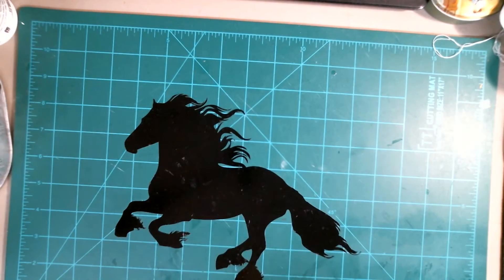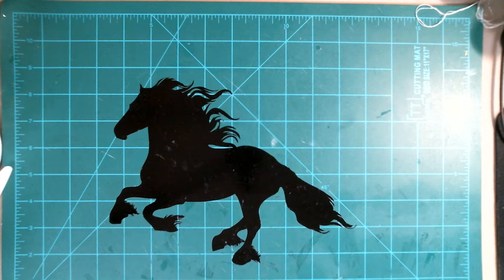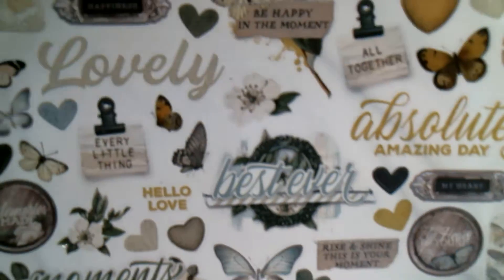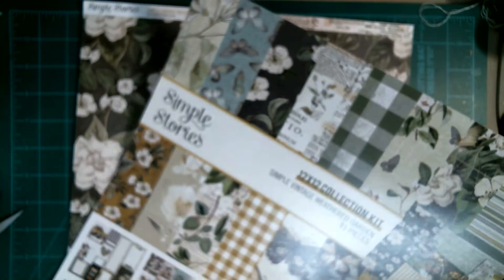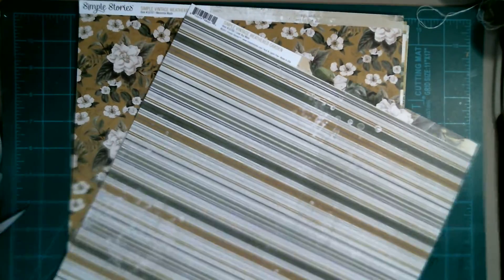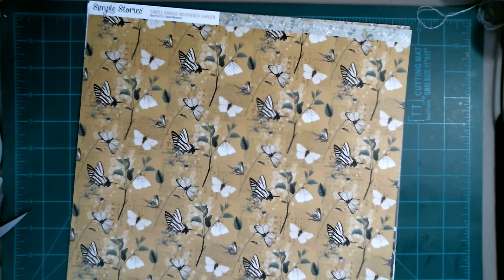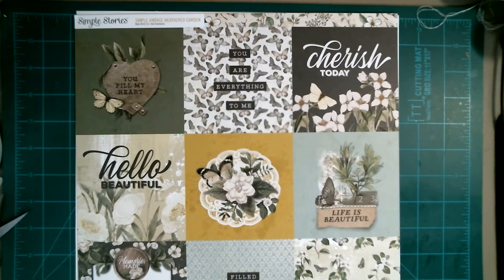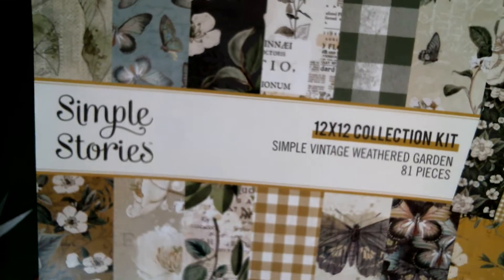Sunny Funtime Mail From Scrapbook . com